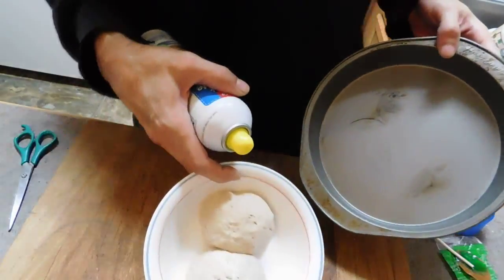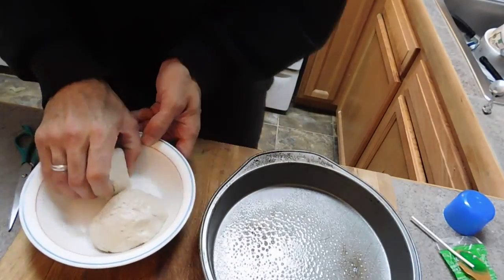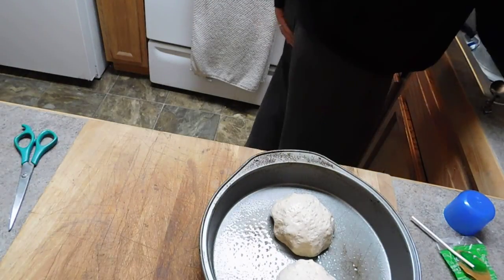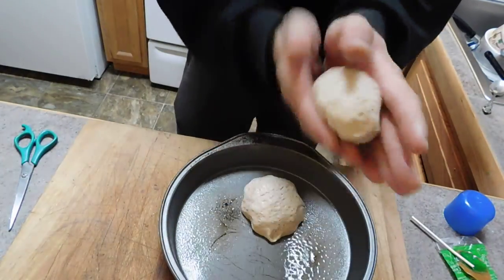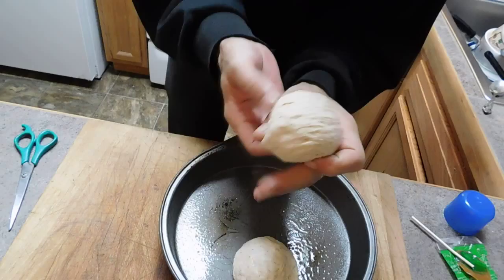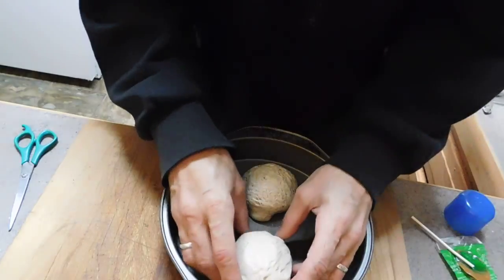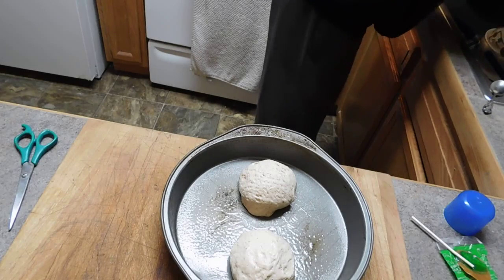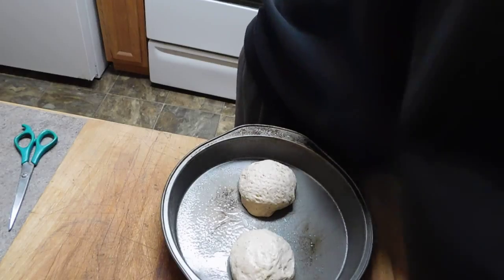Dough ball, Experiment, opps